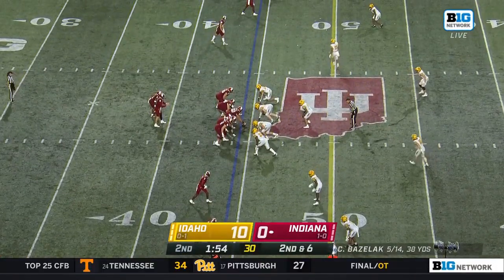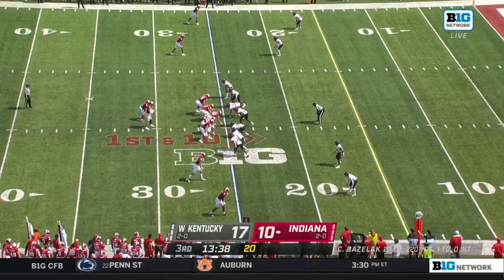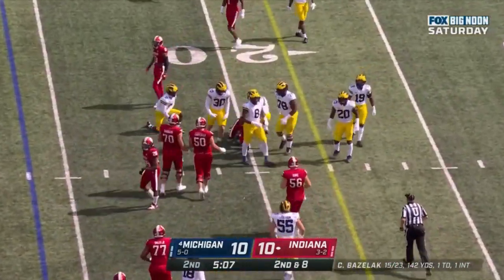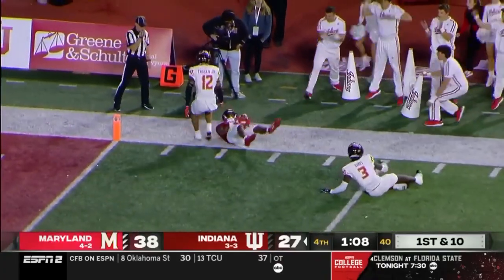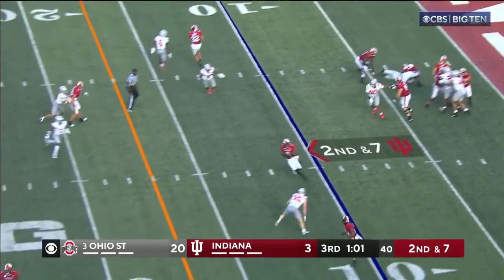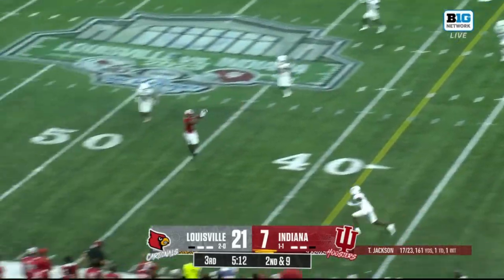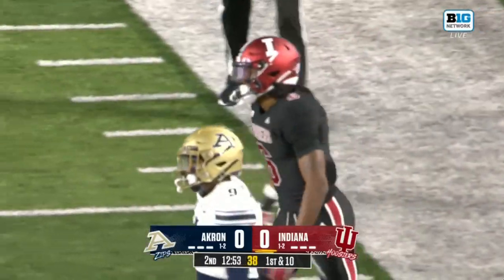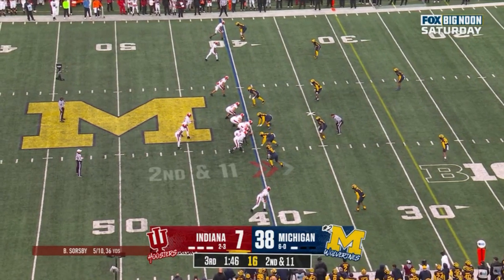2024 Senior Highlights: WR Cam Camper | Indiana Football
00:00:00 - Indiana Hoosiers vs. Idaho Vandals, 09/10/2022
00:00:42 - Indiana Hoosiers vs. Western Kentucky Hilltoppers, 09/17/2022
00:02:17 - Indiana Hoosiers vs. Michigan Wolverines, 10/08/2022
00:02:35 - Indiana Hoosiers vs. Maryland Terrapins, 10/15/2022
00:03:55 - Rutgers Scarlet Knights vs. Indiana Hoosiers, 10/22/2022
00:04:28 - Indiana Hoosiers vs. Ohio State Buckeyes, 09/02/2023
00:05:11 - Indiana Hoosiers vs. Indiana State Sycamores, 09/08/2023
00:05:58 - Indiana Hoosiers vs. Louisville Cardinals, 09/16/2023
00:06:42 - Indiana Hoosiers vs. Akron Zips, 09/23/2023
00:07:58 - Michigan Wolverines vs. Indiana Hoosiers, 10/14/2023
00:08:30 - Indiana Hoosiers vs. Rutgers Scarlet Knights, 10/21/2023